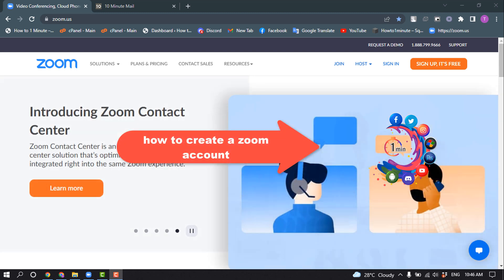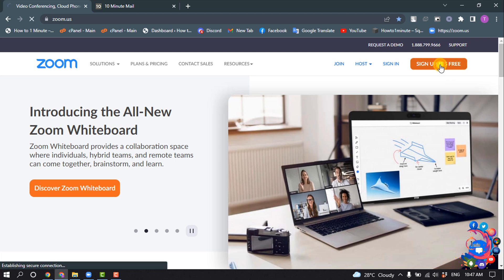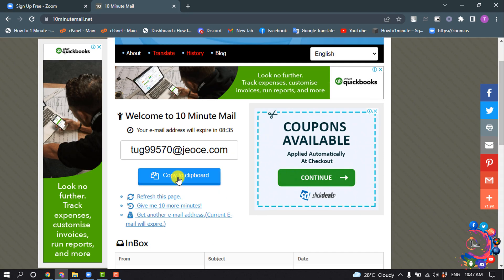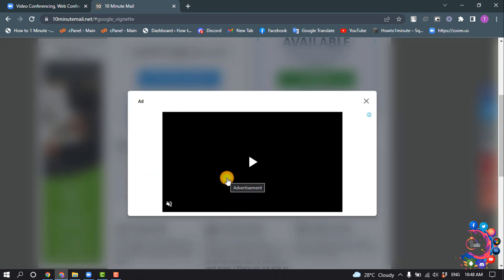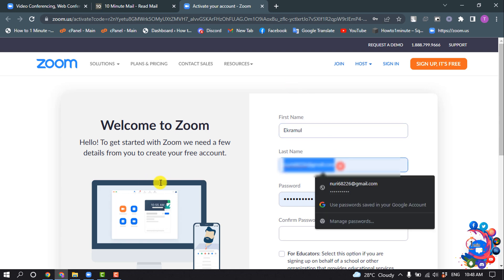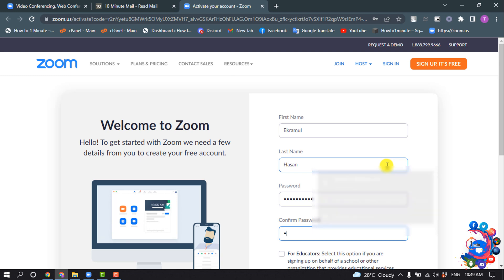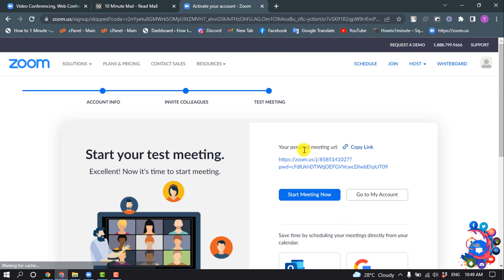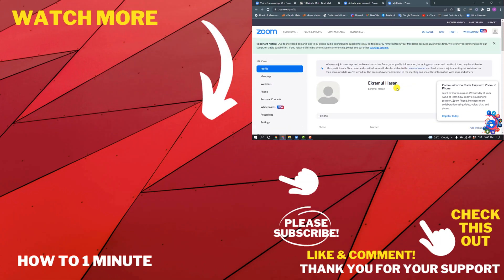How to create a zoom account 2026 | zoom Sign Up Free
It's easy to make a Zoom account on either your desktop or mobile device and invite others to meetings.